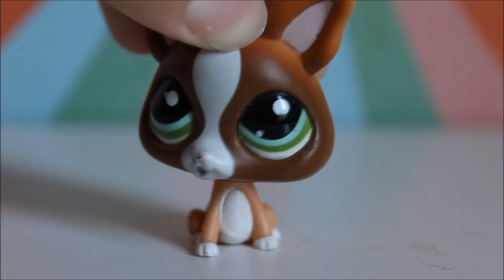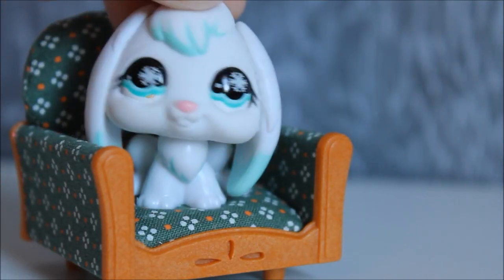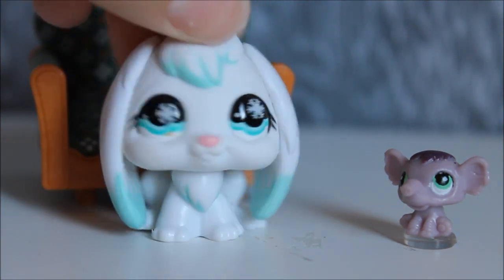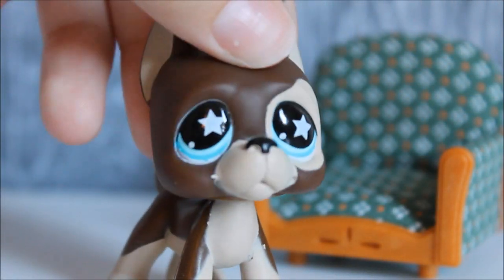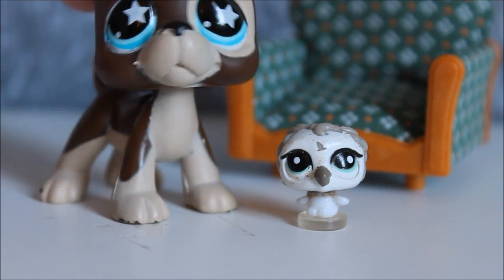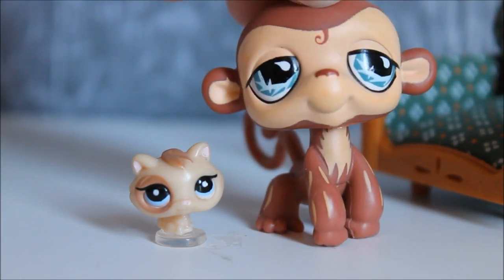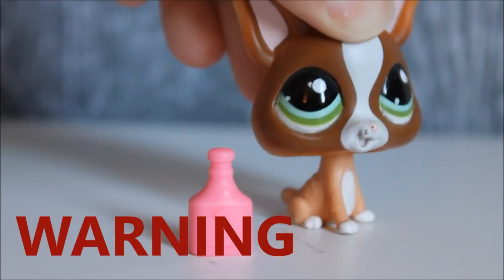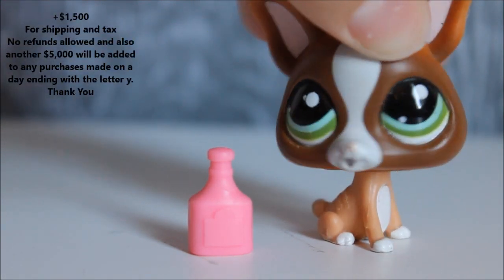LPS: Krazy Kid Kommercial Pet Switchero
Krazy Kid is here with another totally KRAZY kommercial! The Pet Switchero transforms your destructive pet into a different, sweet animal.